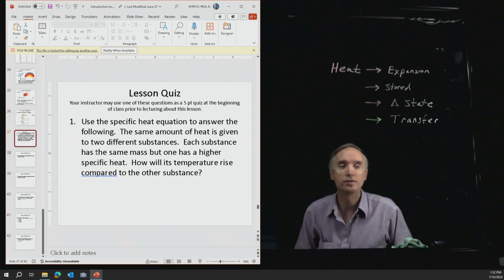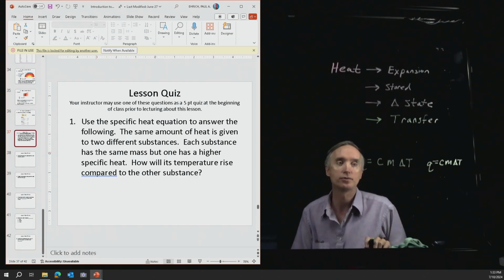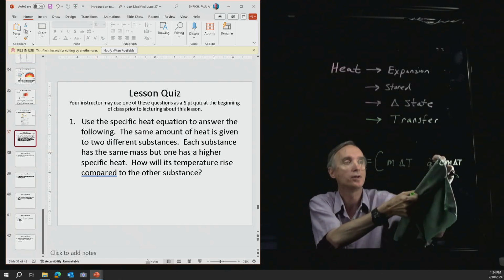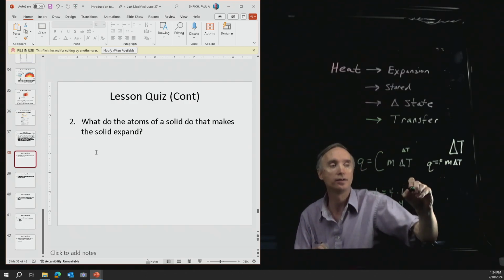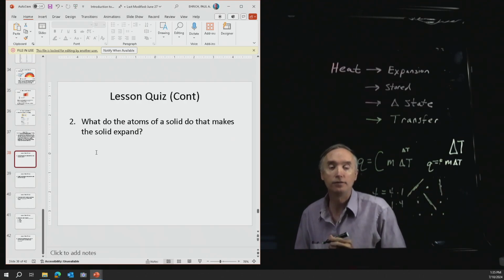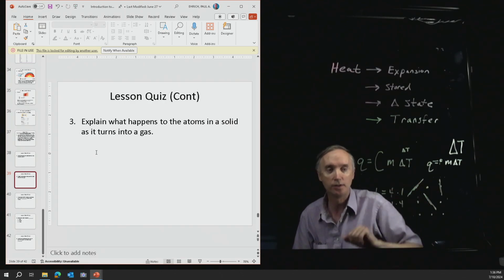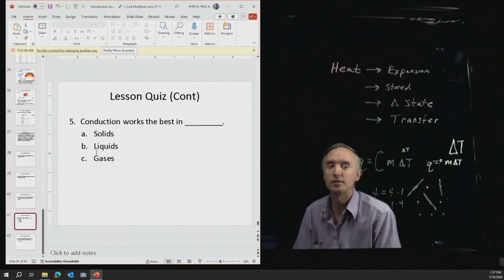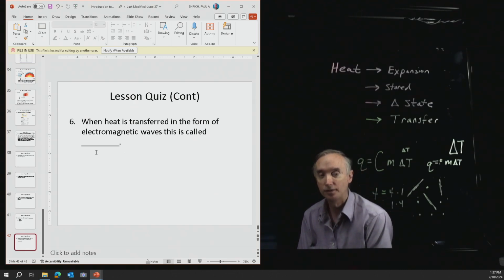Phy 13 14 Lesson 13 Quiz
In this final segment about thermal properties of materials you can take a quiz over what you have learned.